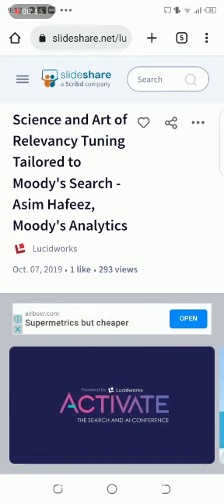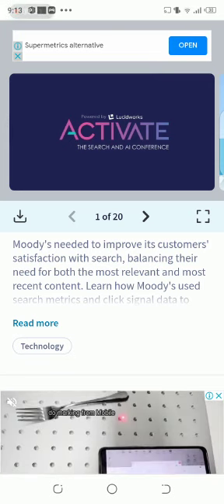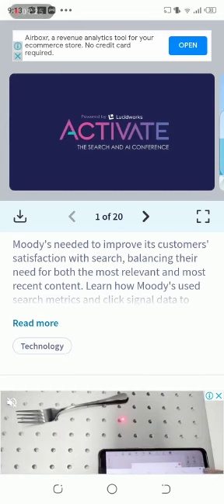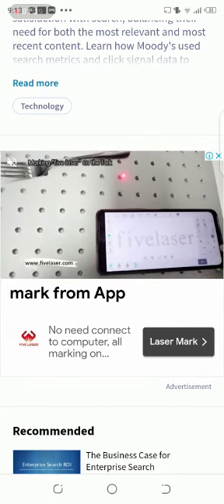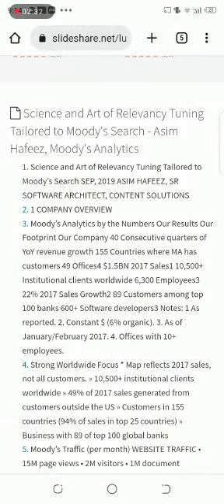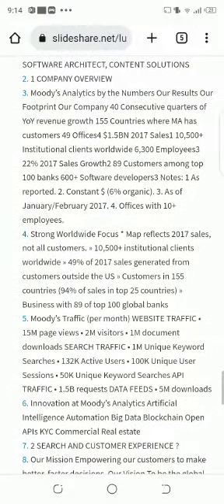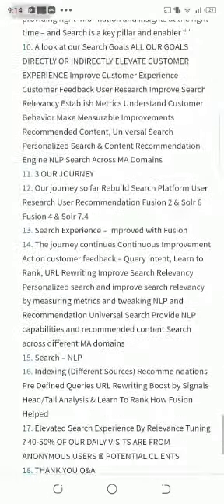science and art relevancy tuning tailored